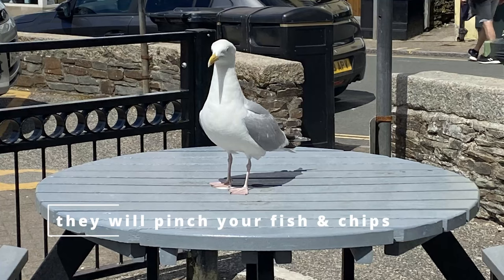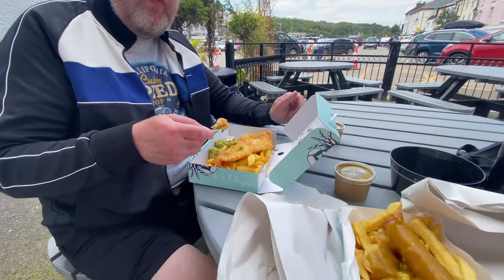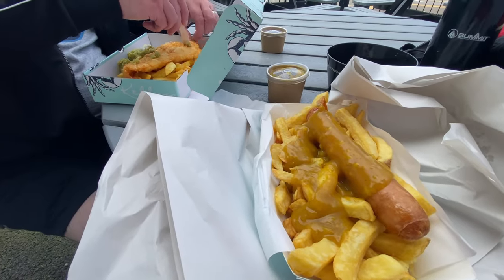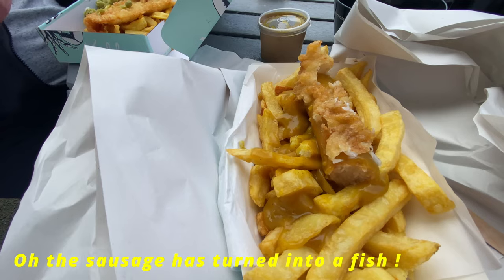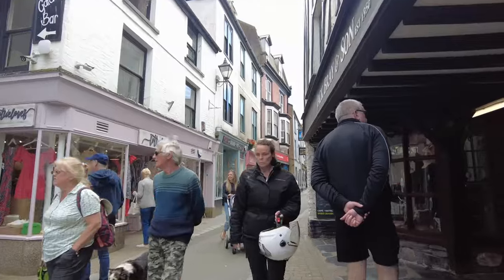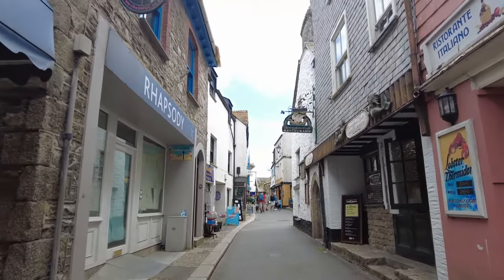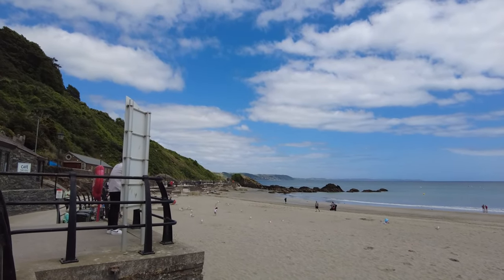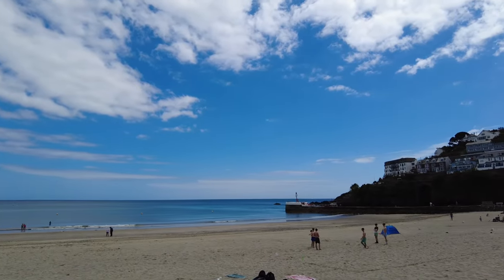Exploring Looe, Cornwall: A Day of Coastal Charm and Hidden Gems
🌊✨ Welcome to our Looe Adventure! ✨🌊

Join us as we explore the charming coastal town of Looe, nestled in Cornwall's stunning scenery. From its picturesque harbor to the sandy beaches and vibrant local culture, Looe offers a perfect blend of relaxation and adventure. In this vlog, we’ll take you on a journey through the town’s historic streets, indulge in some delicious fish n chips and enjoy breathtaking views of the ocean.
Historic Harbour: Discover the heart of Looe with its bustling fish market and beautiful boats.
East and West Looe: Wander through the quaint streets of East Looe and enjoy the tranquil beauty of West Looe.

Don't forget to keep an eye out for more of our Cornwall adventures

Equipment:
DJI mini drone